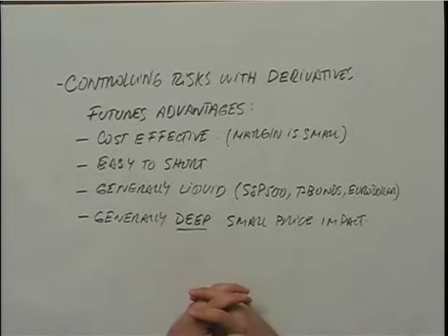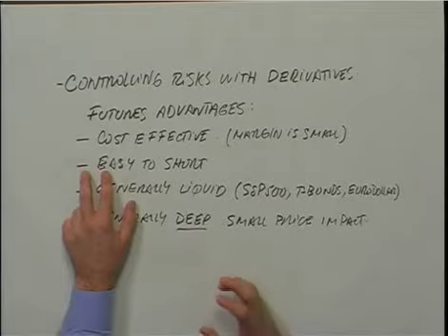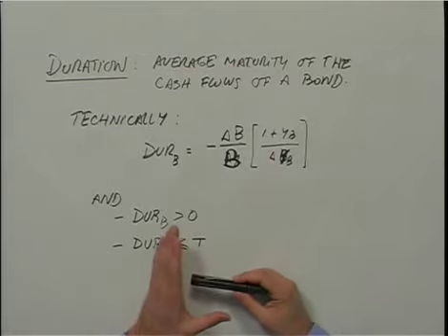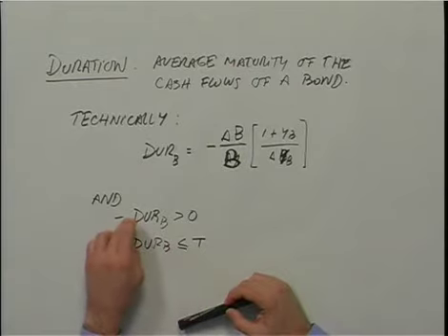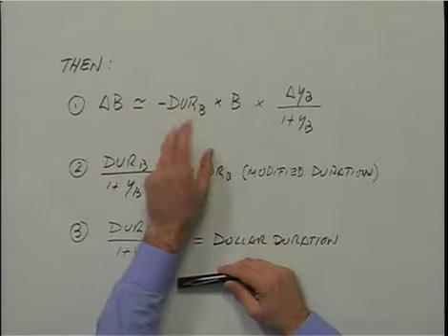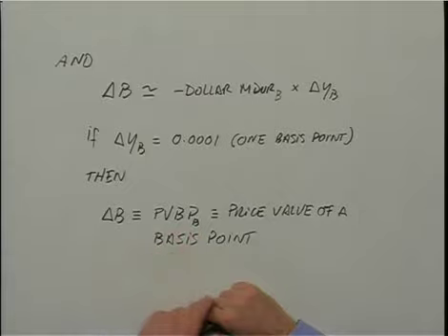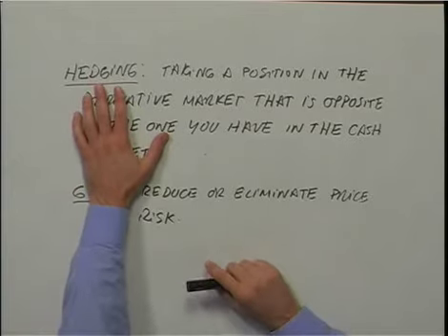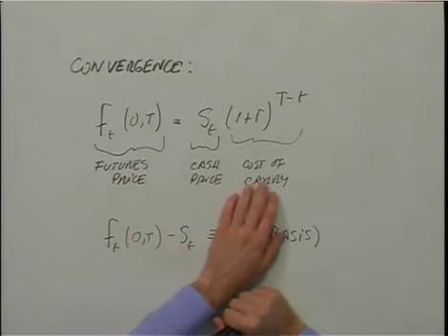CFA Exam Prep: Level 3 Forwards and Futures